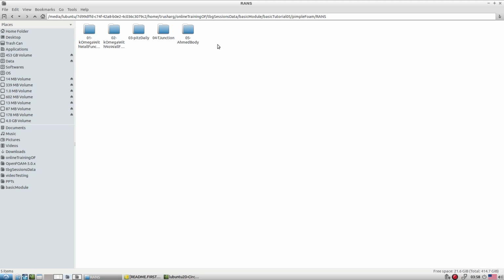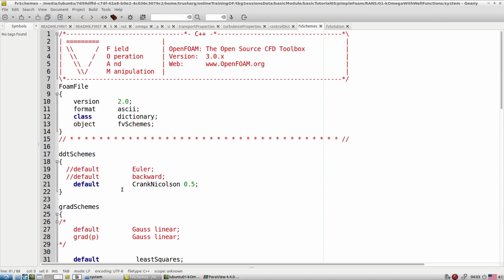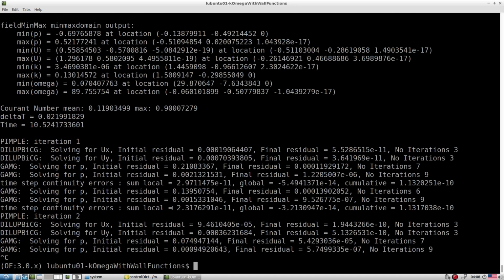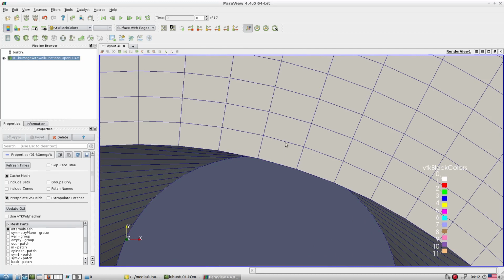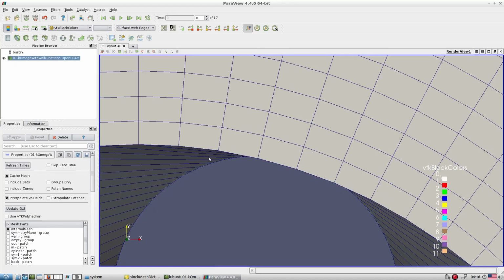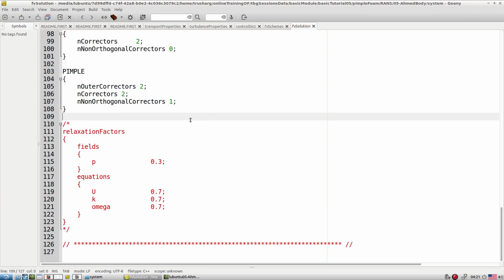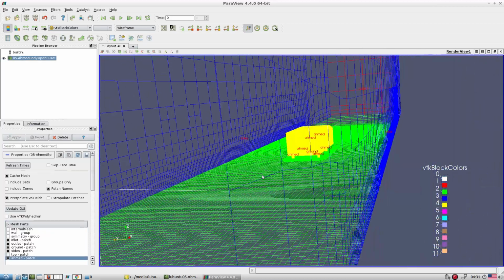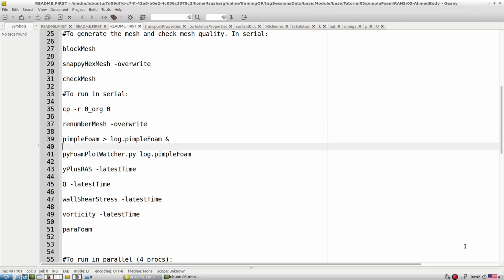OpenFOAM Basic Training - Module 1 | Session 07 - Part 04